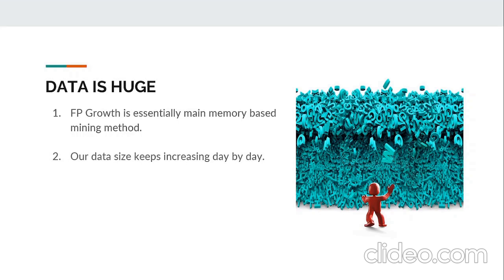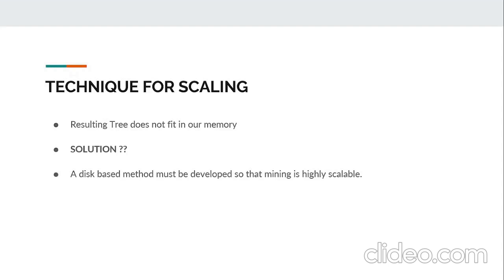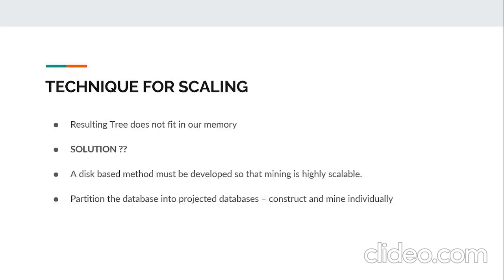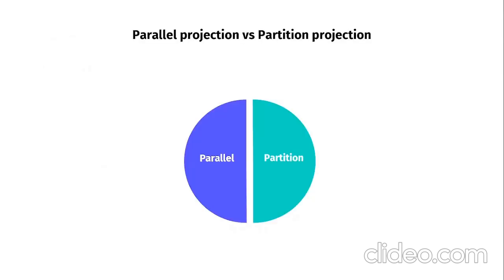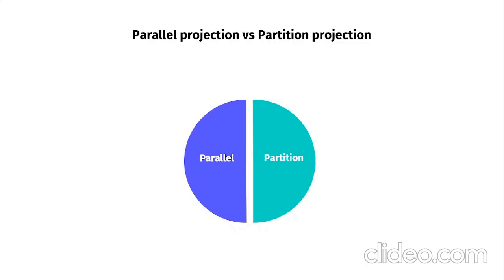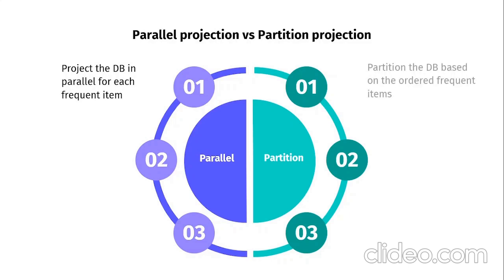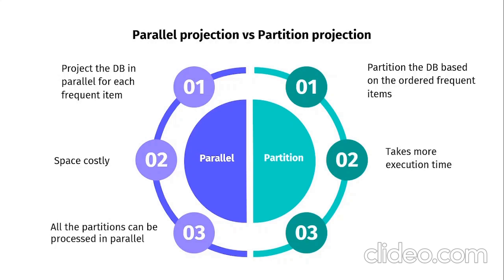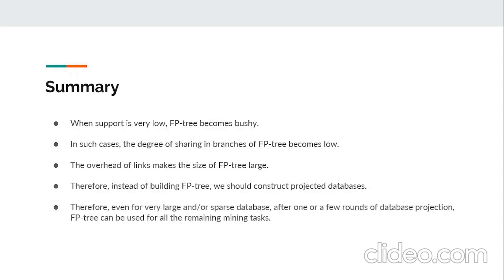L05_07FPGrowthTree_Strategy_02